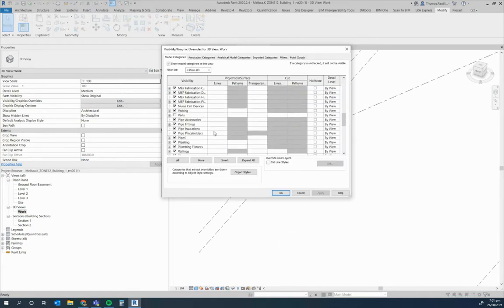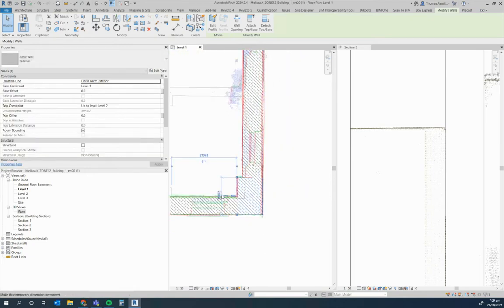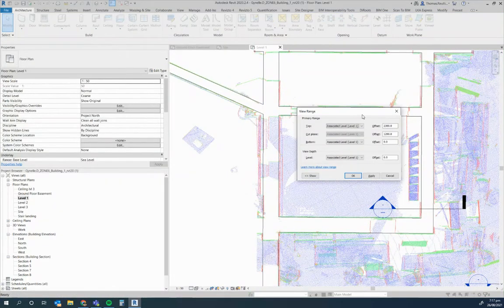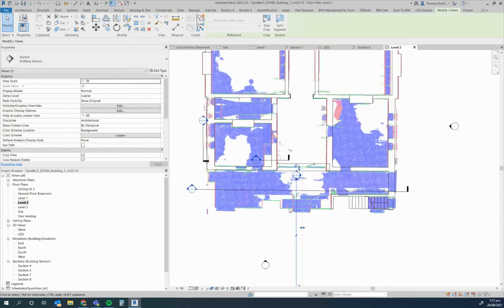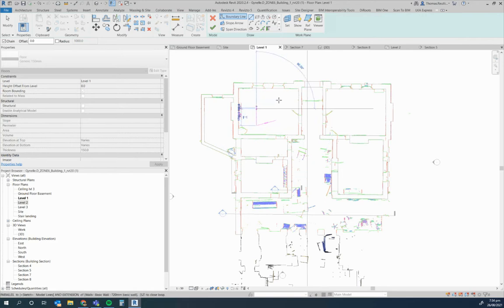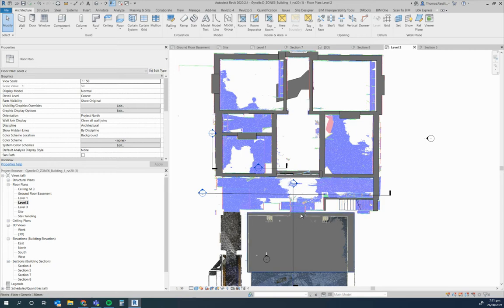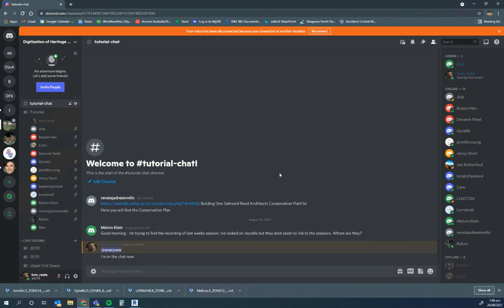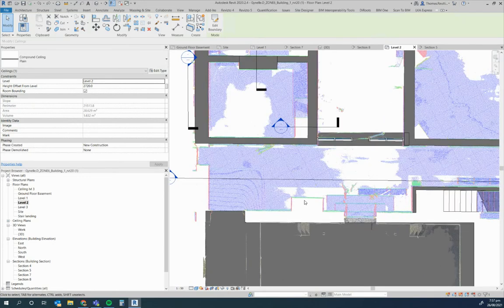26.08.21 - DoH Class tutorial - Floors and Ceilings